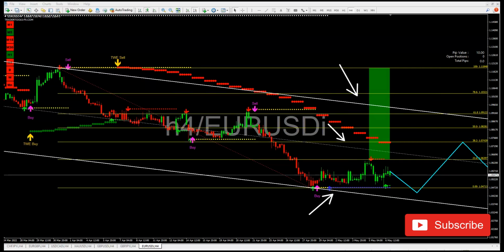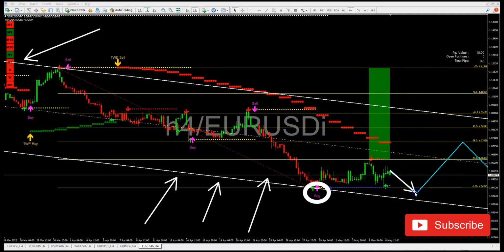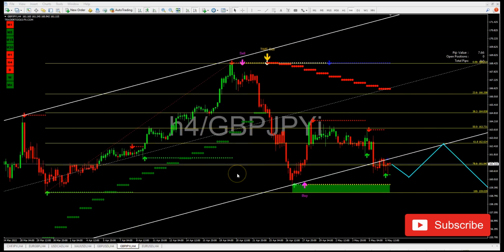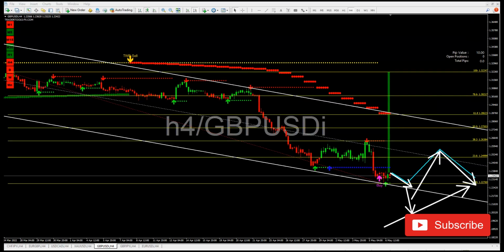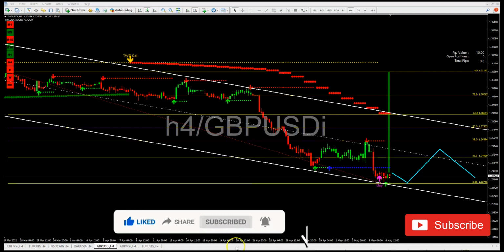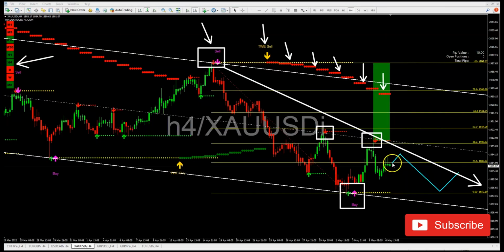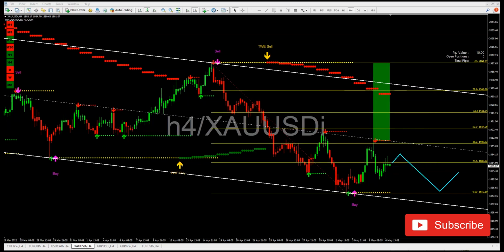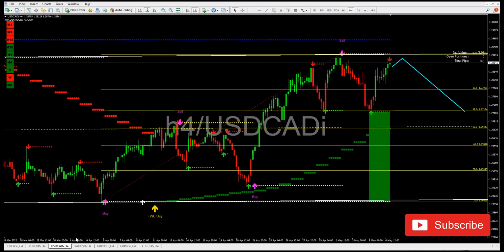Forex Trading For Beginners - How to make money online (FOREX TRADING)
Follow our video clips concerning forex trading as well as various other comparable subjects on:

This video presents technical analysis chart patterns information but also try to cover the following subject:

To learn about "Forex Trading for Beginners" How to make money online (FOREX TRADING) subject , you must

Our video is about "Forex Trading for Beginners" How to make money online (FOREX TRADING) subject   but we   try to cover the following subjects:
-My Forex Trading Business Plan! The Key to Trading SUCCESS!

Forex Trading for Beginners topic is showcased in lots of video clips, yet we tried to offer you the most effective information in a concise and also easy to understand video clip.
"Forex Trading for Beginners" is a hot search phrase and I wish you liked this video.

Why don't you include our vid to a playlist so you can enjoy it later on.
Here are some ways to discover the playlist page:

Check the left-hand menu. In the Library, click the playlist to get to the playlist section.
Note: If videos aren't appearing in an ingrained playlist, the uploader may have switched off the embed option for some of the videos. Personal videos will also not play in the playlist unless they've been shown you by the uploader.
Can't watch the content? Video creators have actually picked to make their content offered just to particular regions (usually due to licensing rights).
YouTube might obstruct particular videos to adhere to local rules.

If you enjoy the video you can support me with a LIKE (or a disklike) as well as a comment below (which I will read) or with a share to a pal

Forex weekly analysis, forecast, and outlook
Learn how to trade forex trading
How to trade forex
forex forecast indicator mt4
forex forecast analysis
a super-easy way to trade forex
super EZ way to trade forex
weekly forex trading
Team with Erving Forex
Multiple time frames in forex
How I Built A $4.2 Billion Space Start-Up | Founder Effect

Something I observed when I was searching for details on technical forex trading analysis chart patterns was the lack of relevant information.
Technical analysis chart patterns and Weekly Forex Forecast | How to start forex analysis | weekly Forex analysis | Forex Trading Strategy, however, is a subject that I know something about.